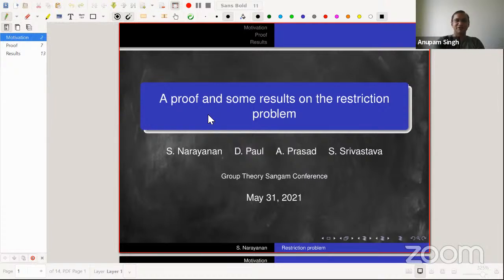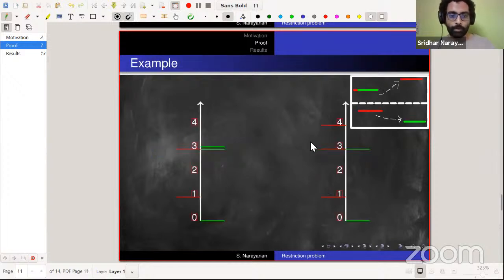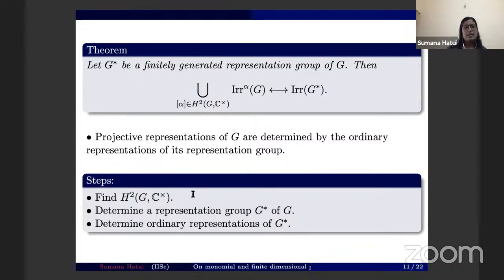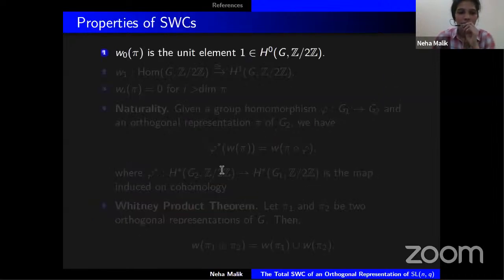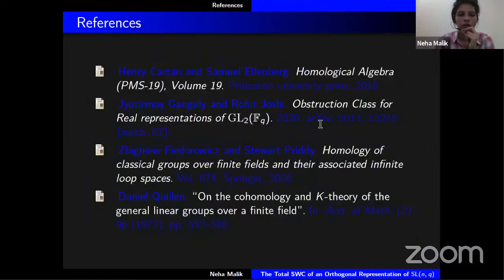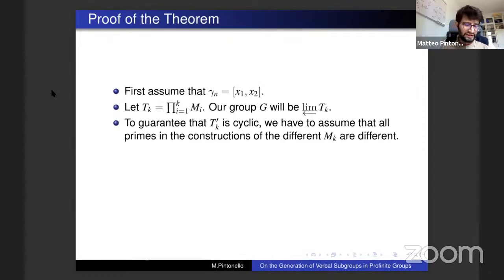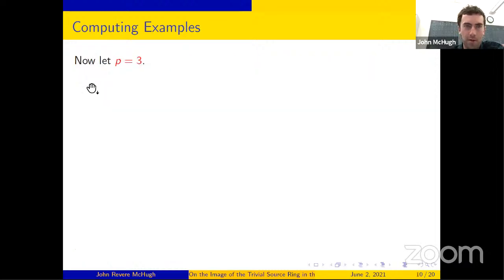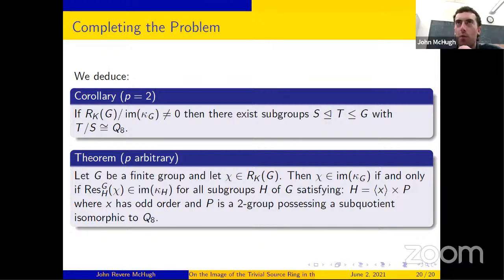Group Theory Sangam Conference - Day 02 (June 02, 2021)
Talks on group theory by Young Researchers